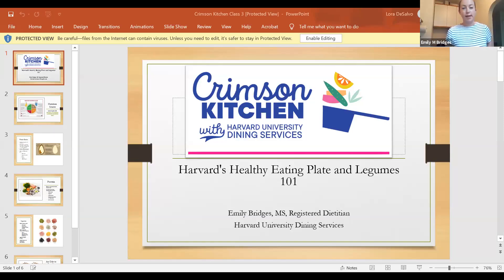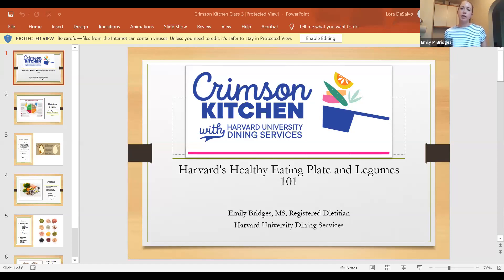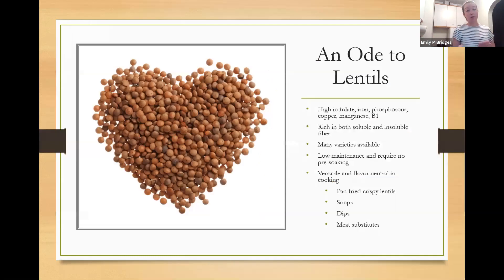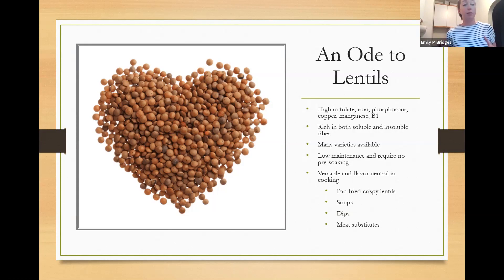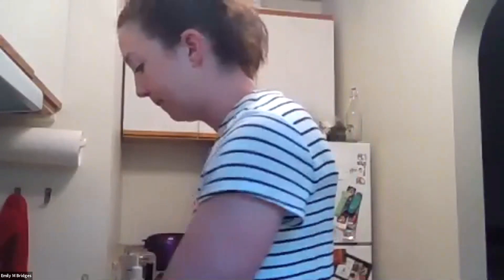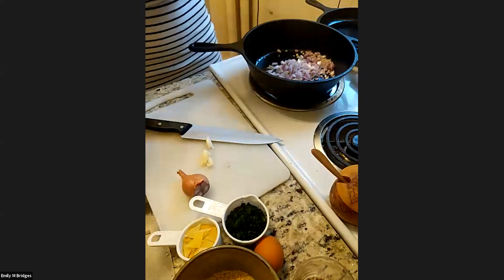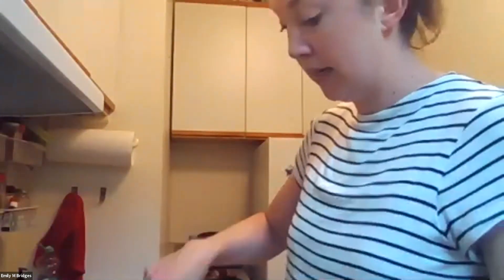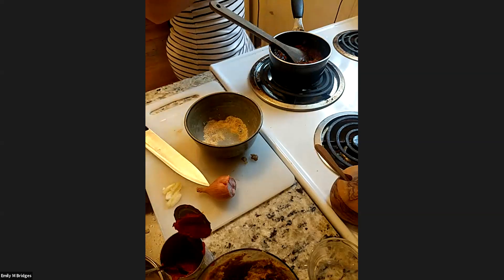Crimson Kitchen: The Harvard Healthy Eating Plate & Legumes 101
Harvard's Healthy Eating Plate and Legumes 101 with Registered Dietitian Emily Bridges, Harvard University Dining Srvices